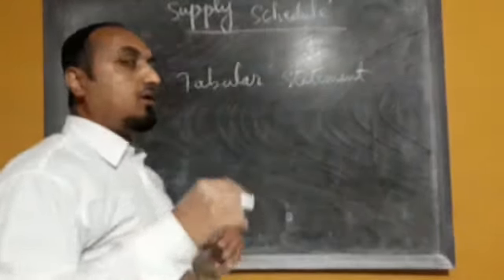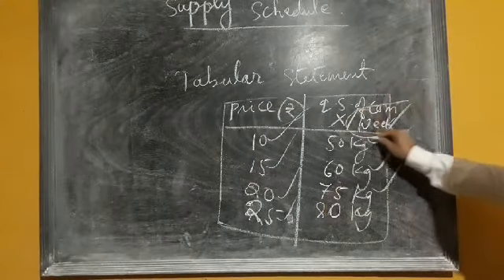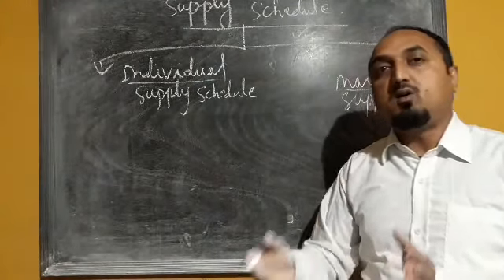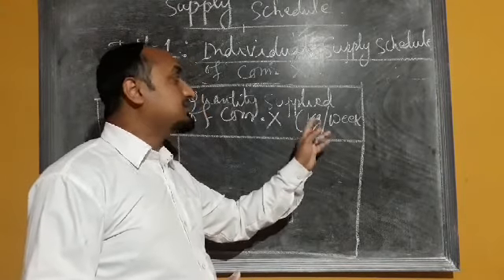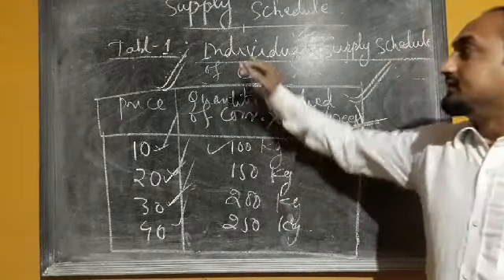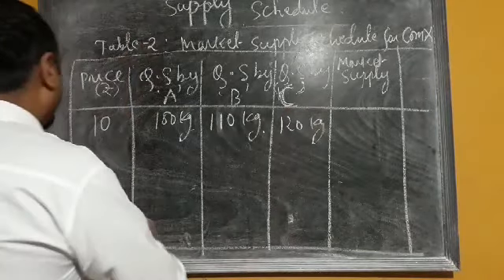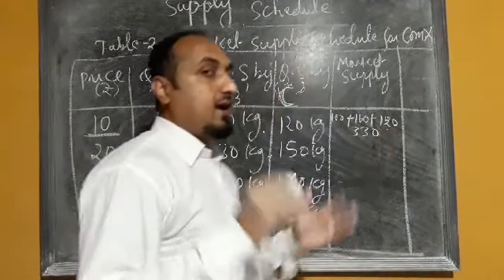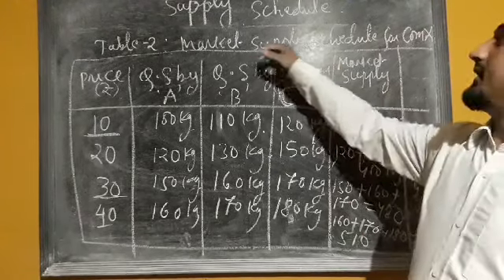Economics Class-12, Topic:Supply Schedule and its type.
Supply schedule and types of supply schedule